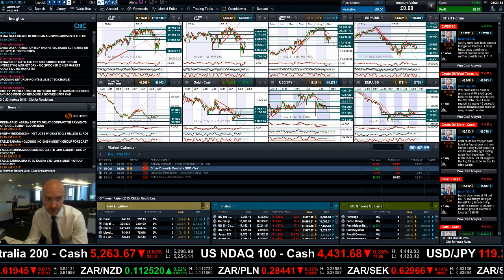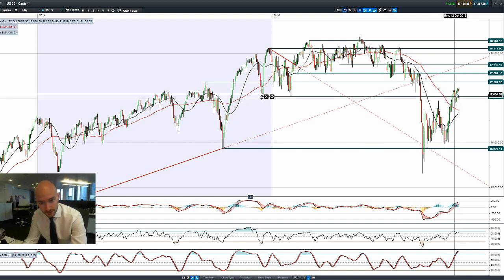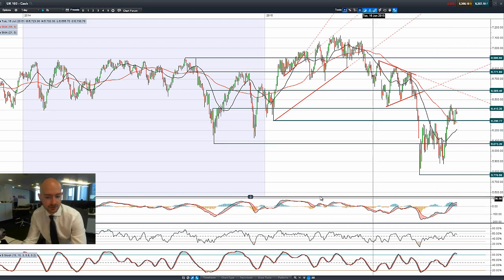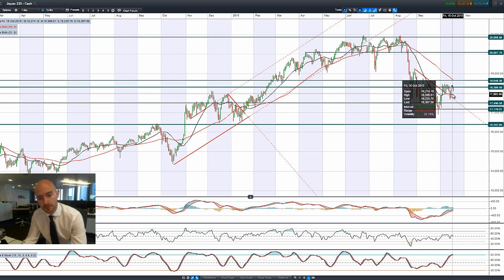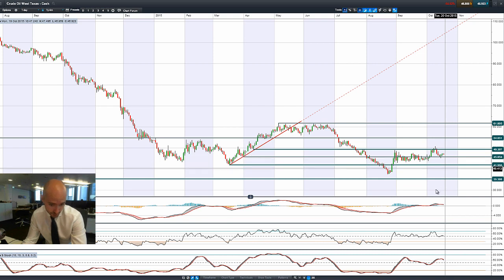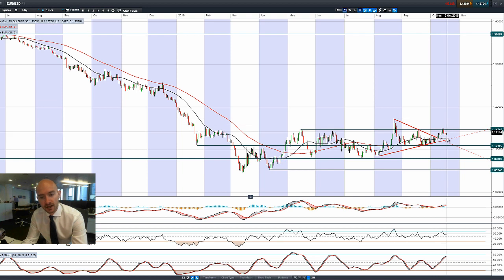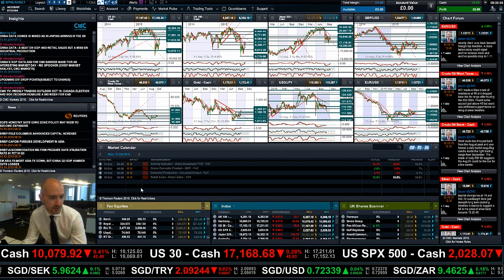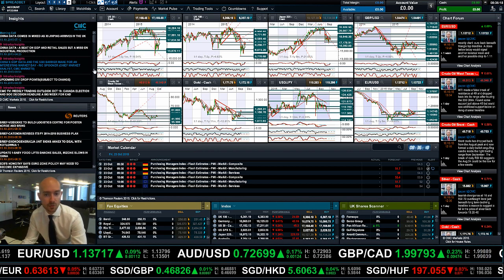How has the worst Chinese GDP figure since 2007 impacted the markets? CMC Markets 19th Oct